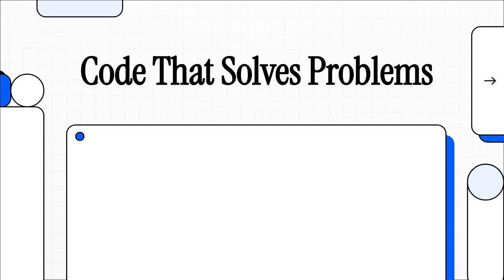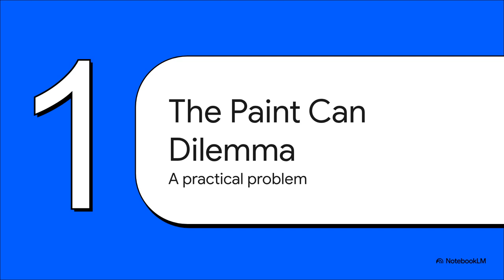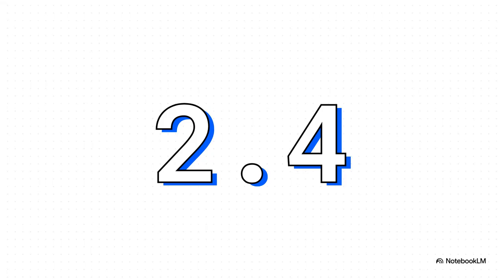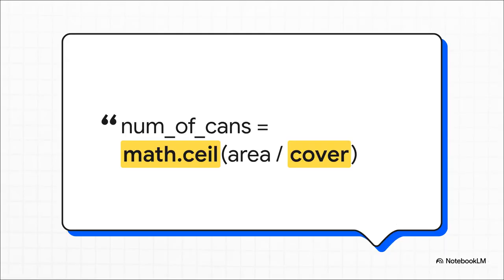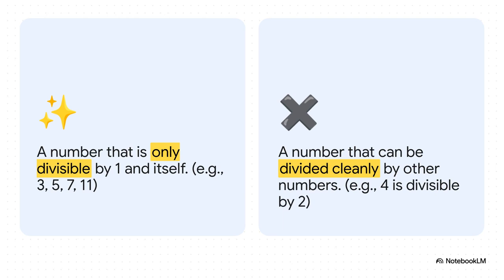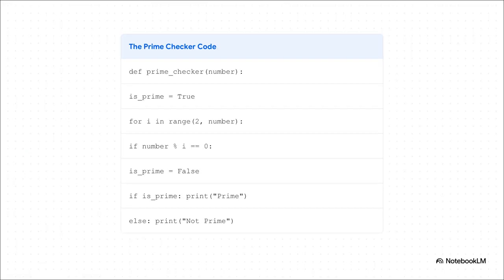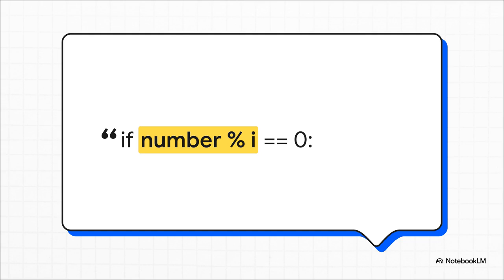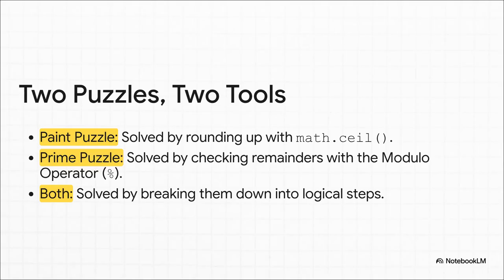Python Coding Dat 16 | Python Practice: Practical Coding Exercises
Welcome to **Day 16 of Python Coding Practice**! 🐍 In today's video, we move beyond simple syntax and dive into the heart of programming: **problem-solving**.

We are tackling two distinct types of coding challenges to sharpen your logic. First, we solve a practical, real-world problem by building a **Paint Area Calculator**—learning how to handle real-life constraints like rounding up. Then, we switch gears to a classic algorithmic challenge: creating a **Prime Number Checker**.

Whether you are a beginner looking to practice Python logic or just want to understand how to translate real-world problems into code, this video is for you.

* ✅ How to use the `math.ceil()` function to solve rounding problems.
* ✅ How to use the **Modulo Operator (%)** to check for divisibility.
* ✅ The logic behind identifying Prime Numbers using loops and flags.
* ✅ How to break down complex problems into simple, solvable steps.

**🚀 Code along with me and level up your Python skills!**

**⏳ Timestamps:**
[[00:00]( Introduction: Programming as a Puzzle Solver

[[00:46]( Exercise 1: The Paint Area Calculator (Real-World Problem)

[[01:33]( The "Partial Can" Problem

[[02:10]( Solution: Using Python's `math.ceil` function

[[03:05]( Exercise 2: Prime Number Checker (Logic Puzzle)

[[03:46]( Logic Strategy: The Divisibility Test

[[04:51]( Understanding the Modulo Operator (%)

[[05:20]( Conclusion: Thinking Like a Programmer

🔥 ChiruCodes Community!